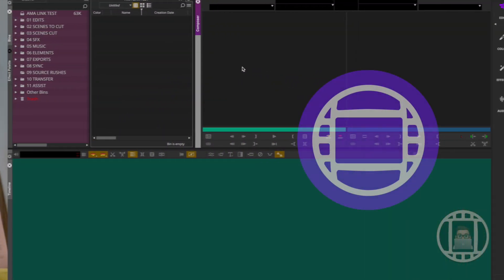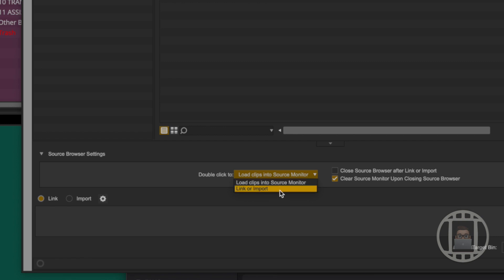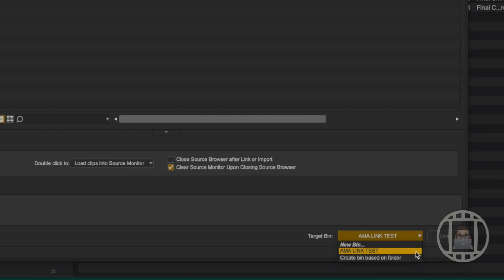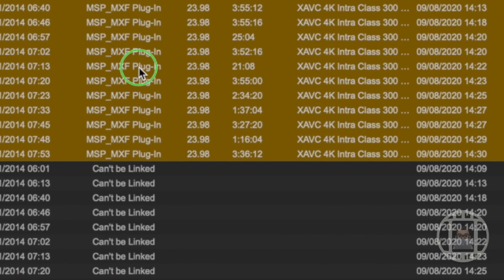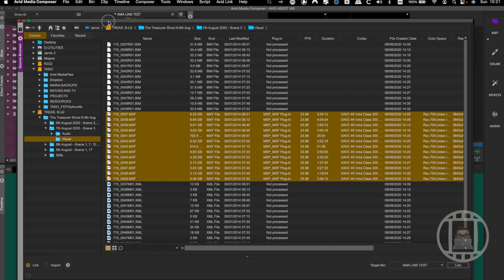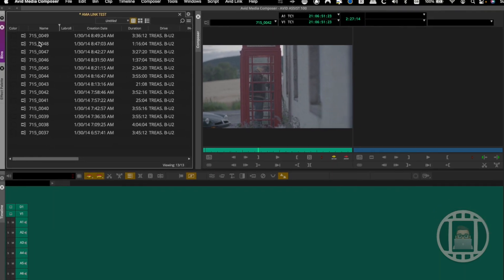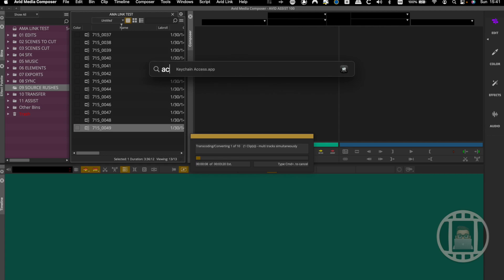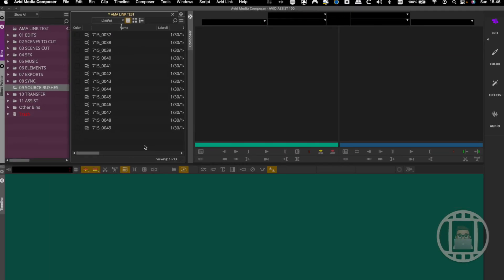AE102 - INGESTING MEDIA PART01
Hey Guys!

Welcome to AE102 (Part01)!

Had to split this one into two parts after it became a bit too long (seeming like each chapter in this ongoing course may be around 30mins) but it offers a good thorough covering of ingesting media into Avid Media Composer, so thorough in fact there is more to come on Thursday next week!!

Chapters:

00:00 - Intro
04:01 - The Source Browser
08:38 - Moving on to Linking
09:42 - AMA Plugins
10:55 - A brief look at link settings
15:28 - Importing
18:45 - Consolidating
21:56 - Transcoding
29:40 - Outro